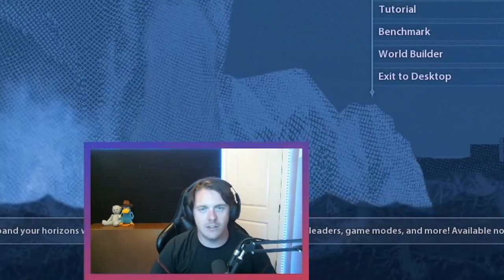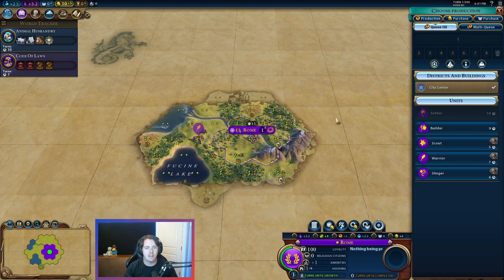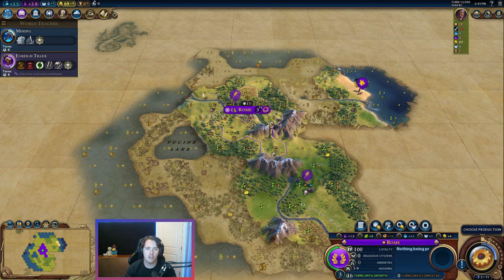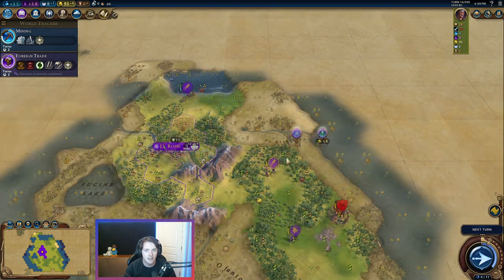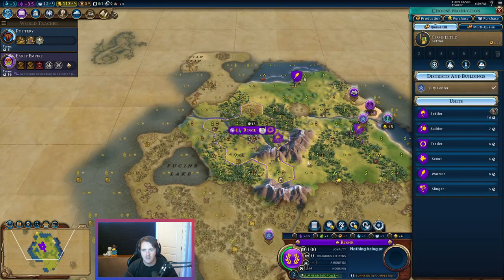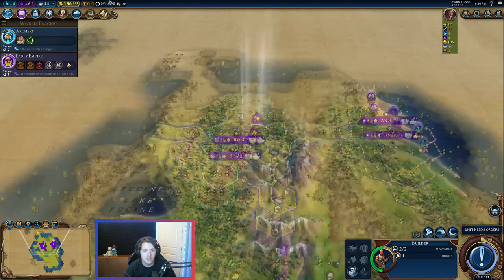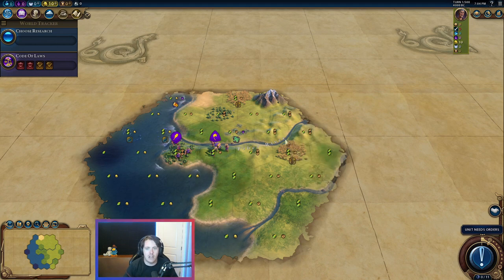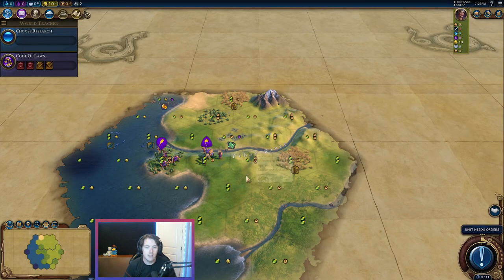Tackling the First 50 Turns - Civilization 6 Tutorial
Civ VI can be a very intimidating game, so here's a tutorial on what to do at the start of your game!

Clan Supporter Shout-Outs:

- Boesthius
- FireHammer1234
- Caznadien
- Kyle Jamieson
- Avizo
- Stogie 12
- William Gossnick
- Noble Zarkon
- Niels Bannink
- MatAndHistHat
-Bibby Blah
-Neil Matatall